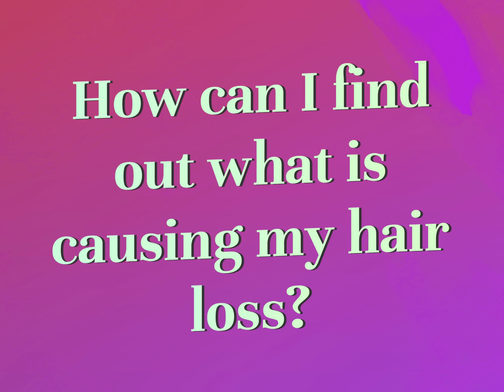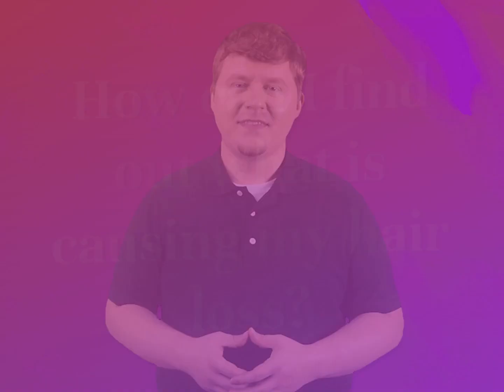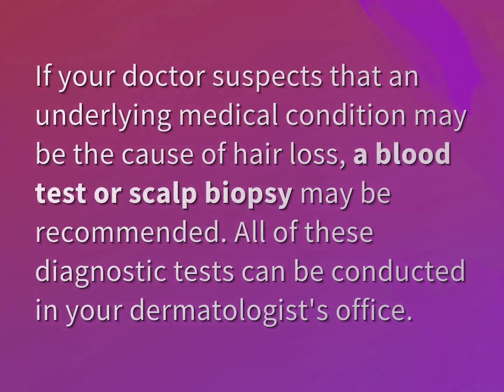How can I find out what is causing my hair loss?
James Webb (2022, August 8.) How can I find out what is causing my hair loss?
    WHYS.video